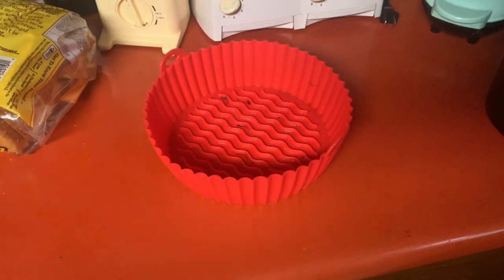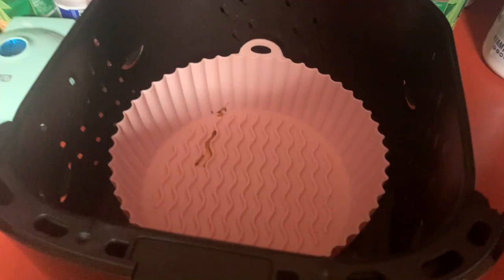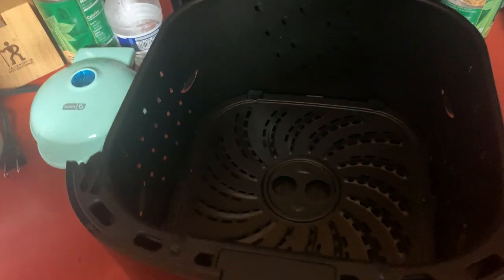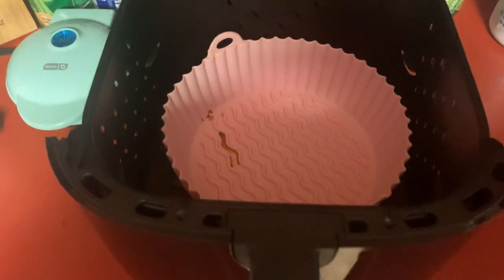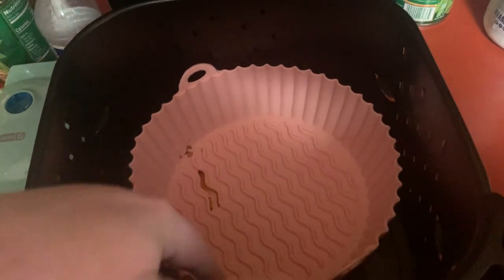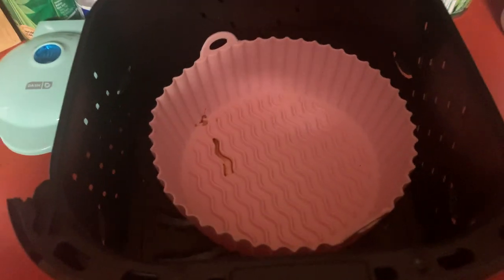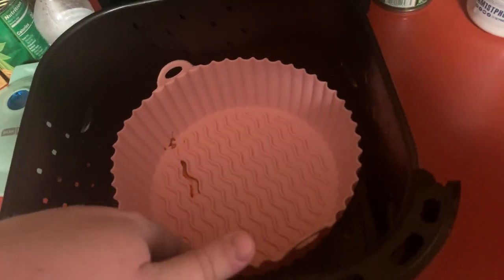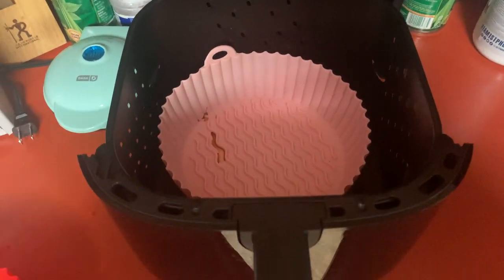Why I Like the Outxe Silicone Trays for Air Fryer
Outxe Silicone Trays for Air Fryer Review